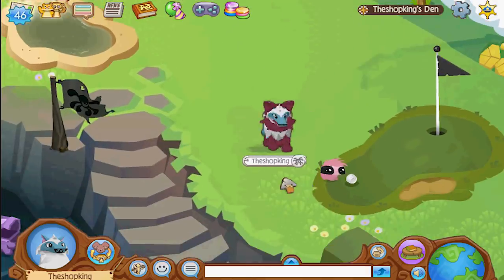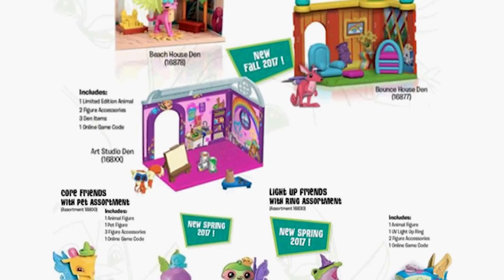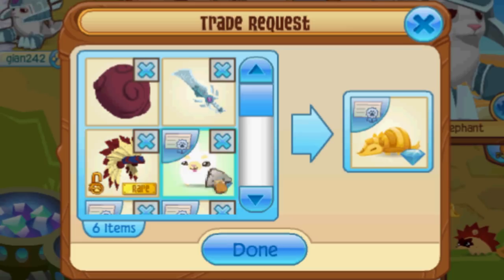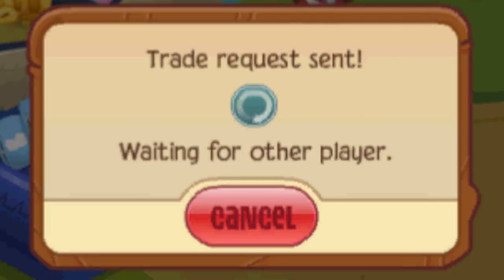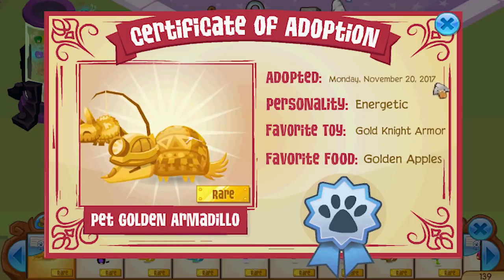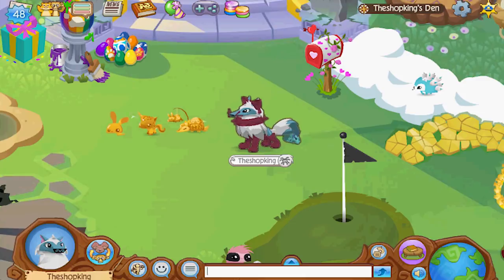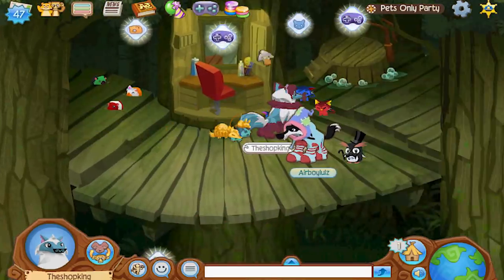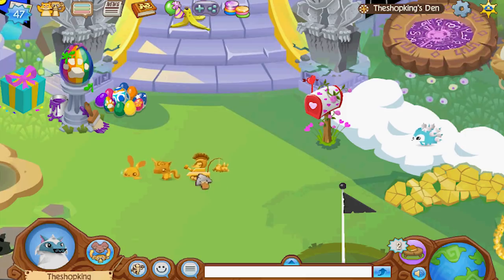THE RAREST PET IN ANIMAL JAM!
Today on Animal Jam I trade for the Rare Pet Golden Armadillo. For whatever reason this promo item was never released but this Armadillo has been around since 2017! Hopefully AJ will start releasing new promo items soon.